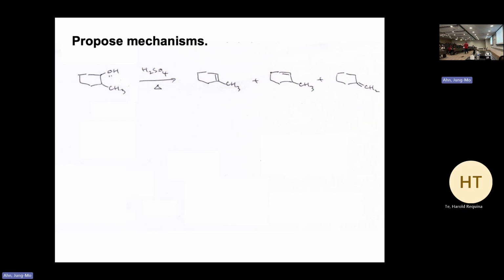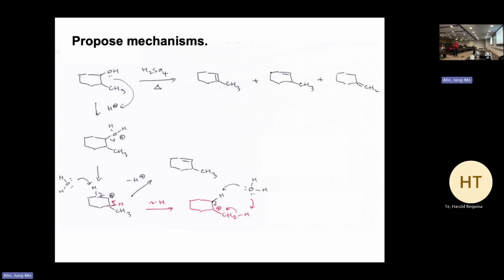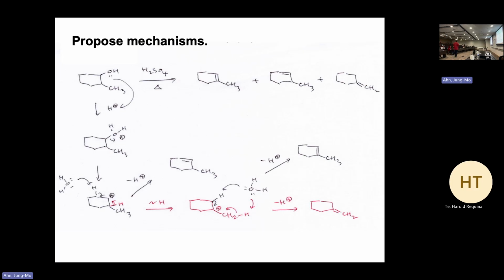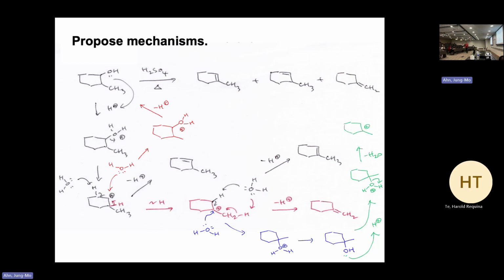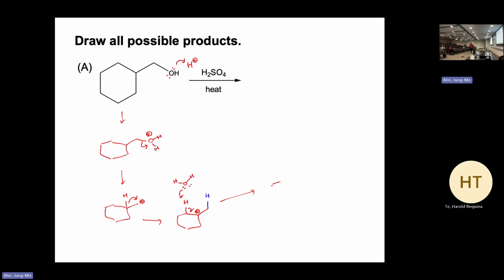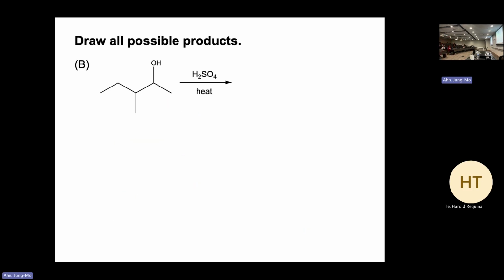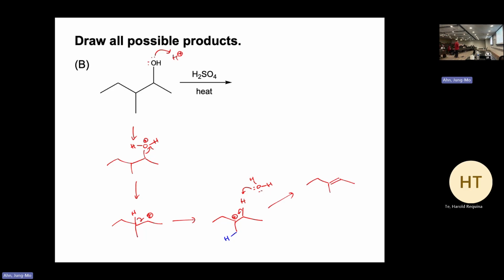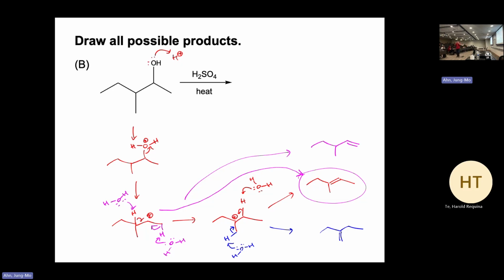Organic Chemistry 1 - Questions of dehydration of alcohols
Questions of dehydration of alcohols
Organic Chemistry 1
Jungmo Ahn